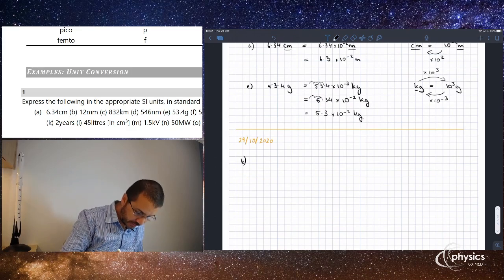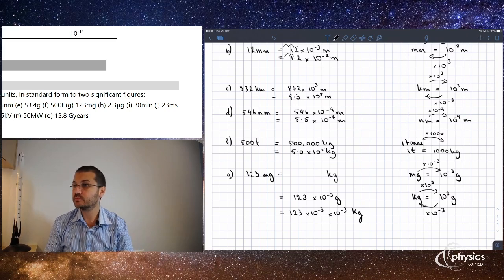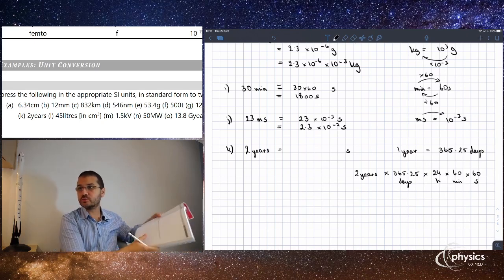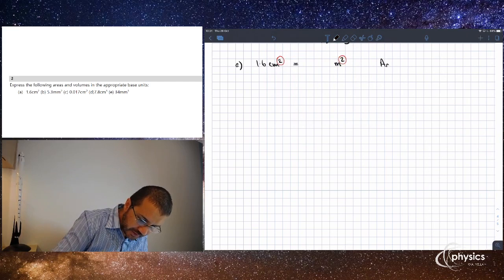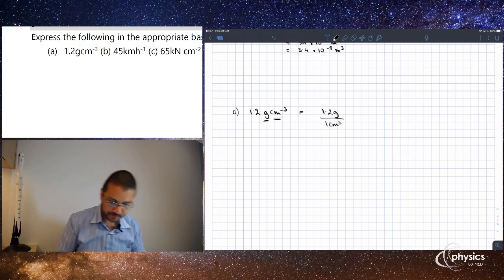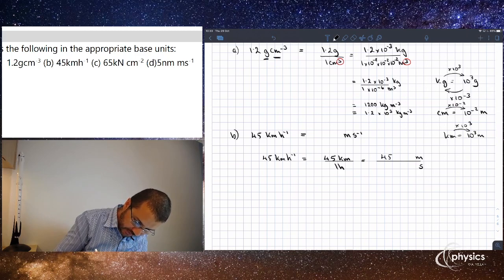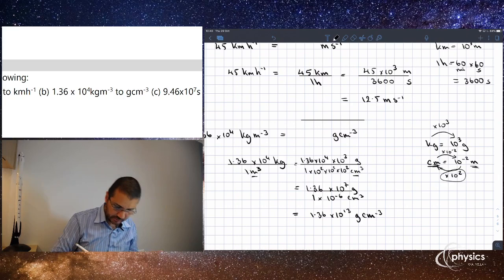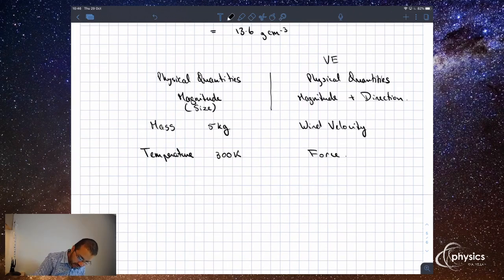Conversion L2 6A